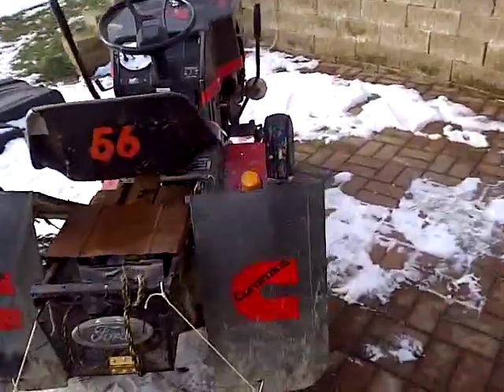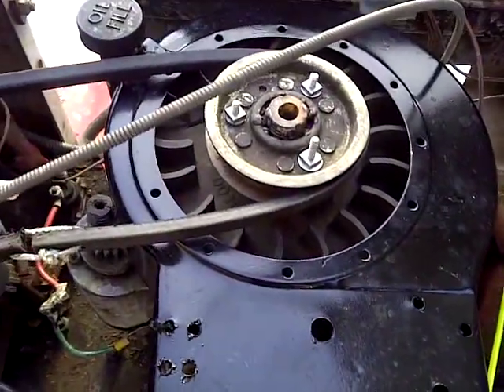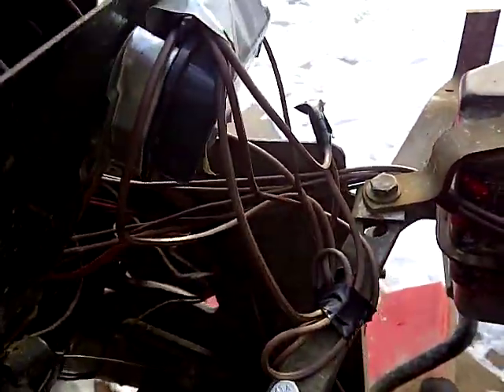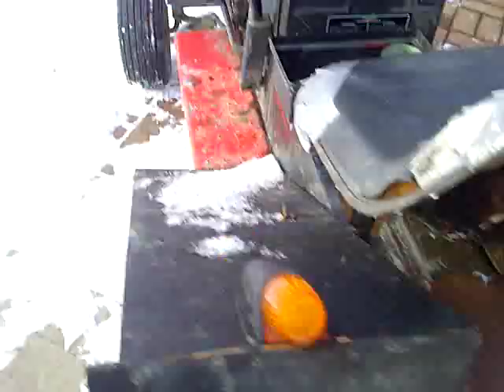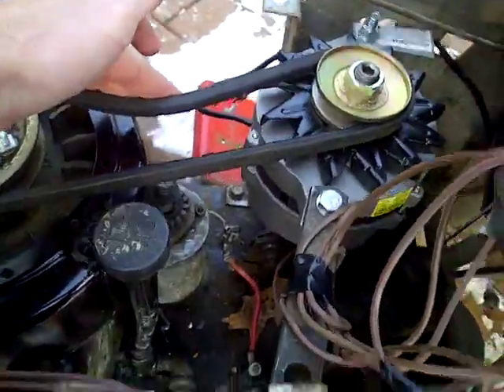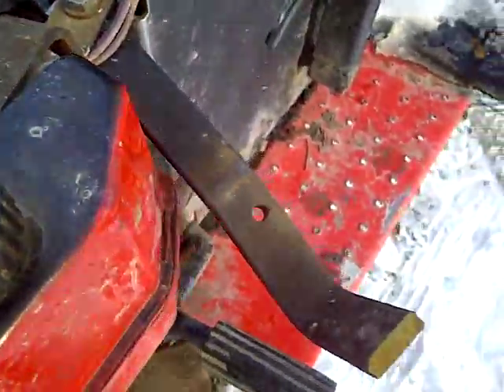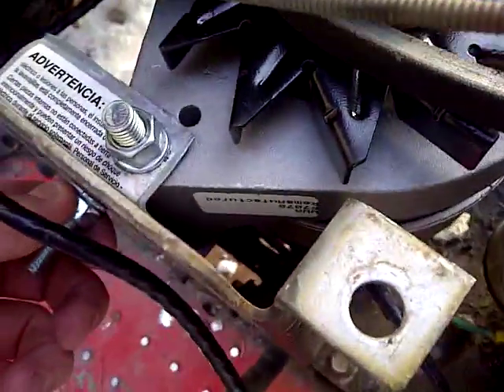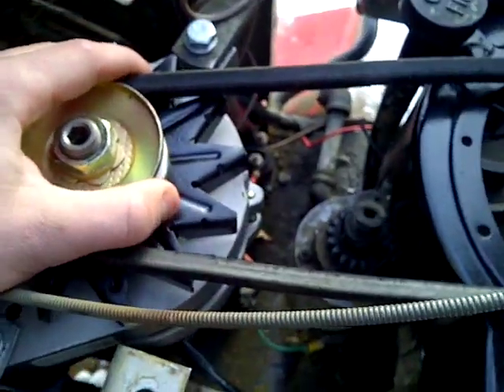how to install an alternator on a tractor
The broken belt will be replaced, it was there for testing purposes.